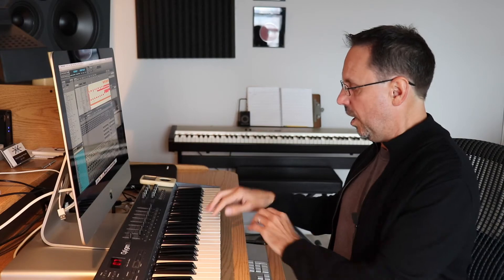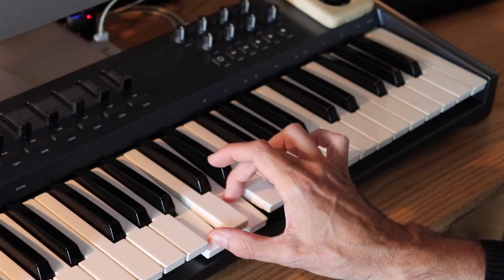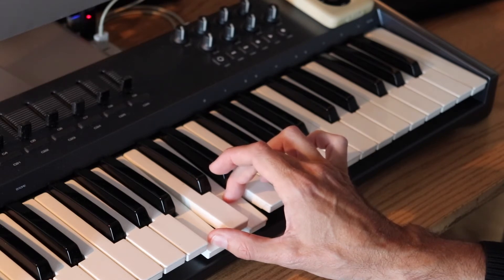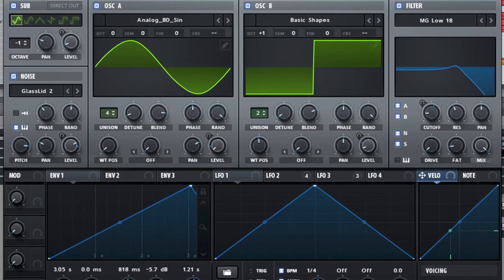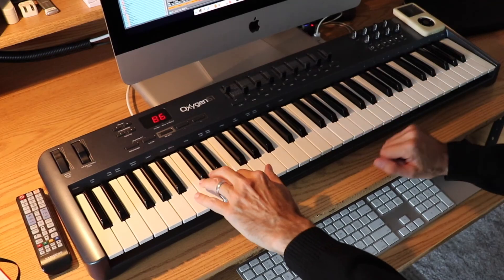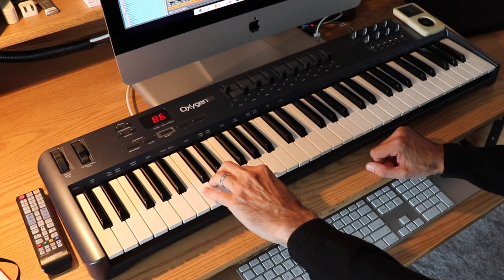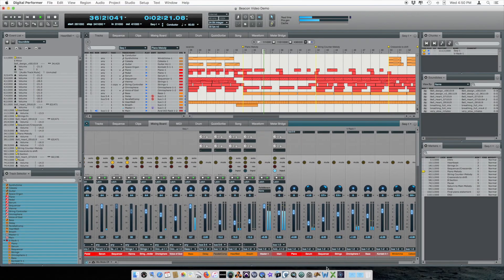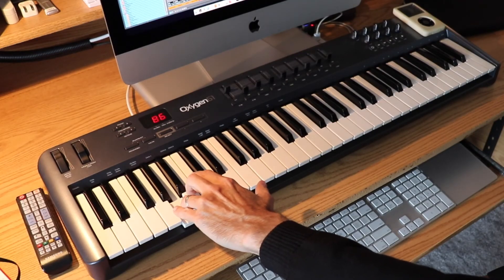Studio Update #3 - Voice of God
Join me in the studio as I begin creating the layers for "Beacon", the opening track on my new album available now